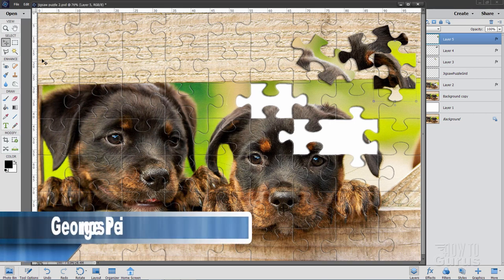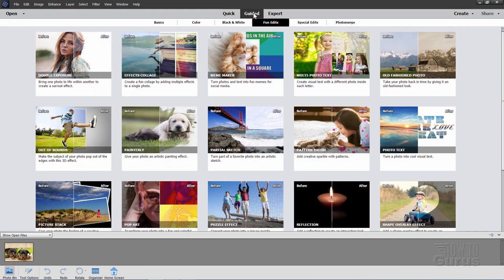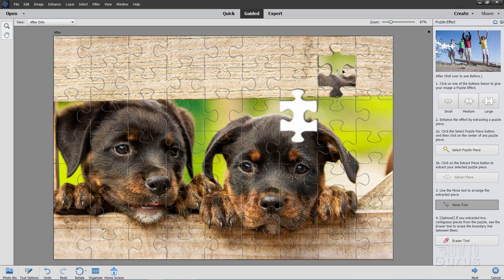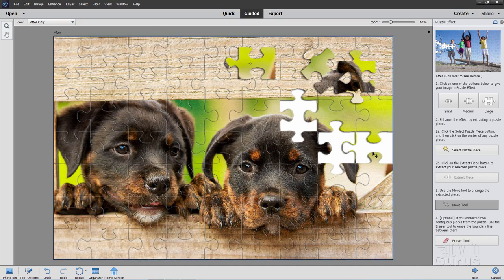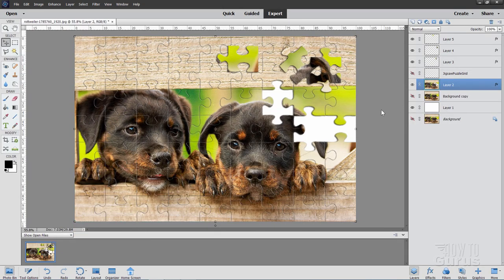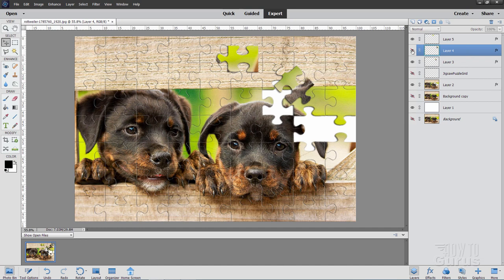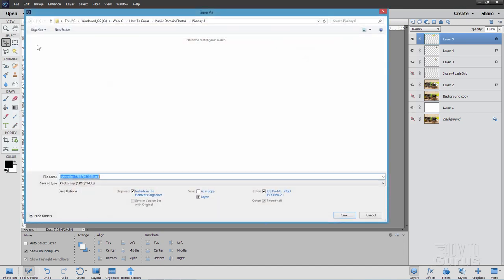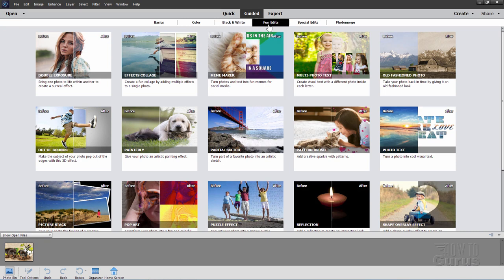How You Can Make a Puzzle Effect Picture Photoshop Elements - Guided Edit Tutorial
Photoshop Elements Puzzle Effect. I show you how to do the Photoshop Elements Puzzle Effect Fun Edit and some tricks that aren't mentioned in the Guided Edit. With this easy step-by-step Fun Guided Edit you can make any picture look like a jigsaw puzzle.

00:00 Photoshop Elements Puzzle Effect Guided Edit
00:46 Getting your Photo in to the Puzzle Effect Guided Edit
01:18 Choosing Puzzle Piece Size
01:26 Selecting an individual puzzle piece
01:43 Extracting the puzzle piece from the photo
02:09 Extracting 2 more Puzzle pieces
02:36 How to clean up the space left from extracted pieces
02:46 How to change the Eraser Tool size using Keyboard shortcuts
03:15 Finishing up the Puzzle Effect Guided Edit
03:36 Continuing the Edit in Expert Mode
04:08 Moving puzzle pieces in Expert Mode
05:01 The finished puzzle effect picture
05:12 Saving and Printing your puzzle effect picture
06:29 Like, Share, Subscribe